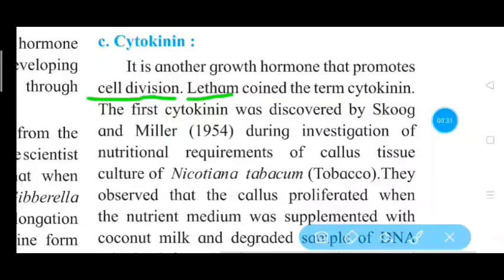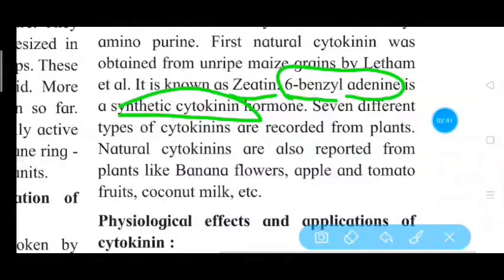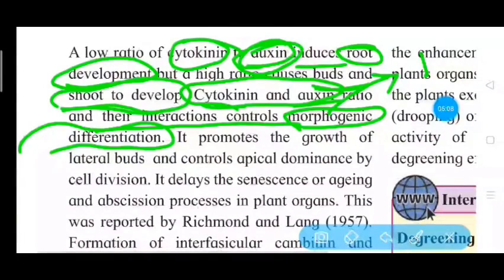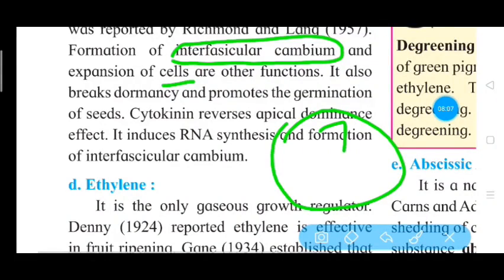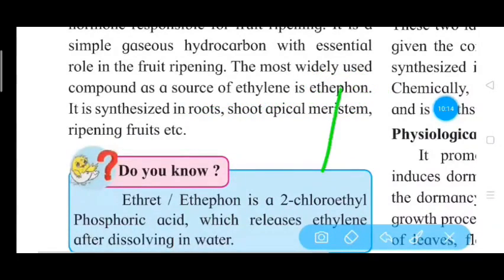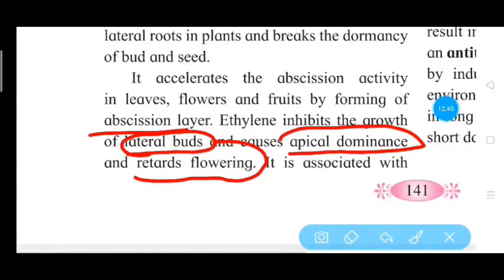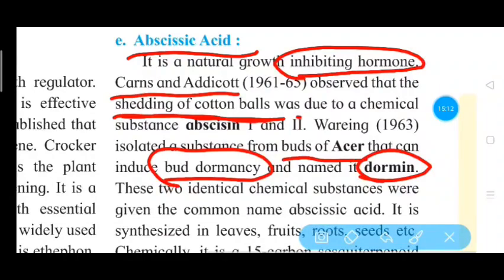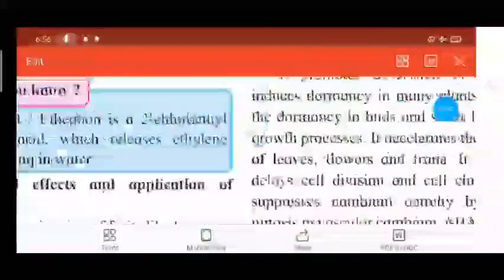plant growth hormone (part2)